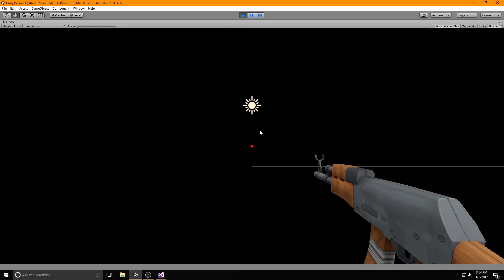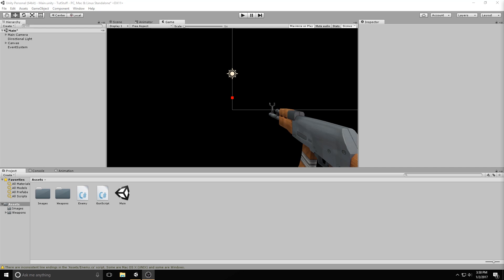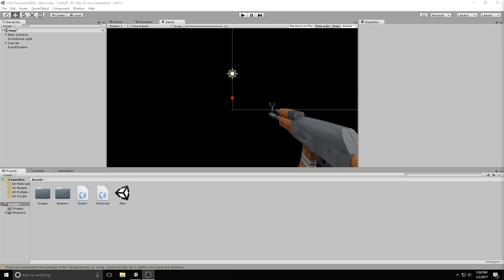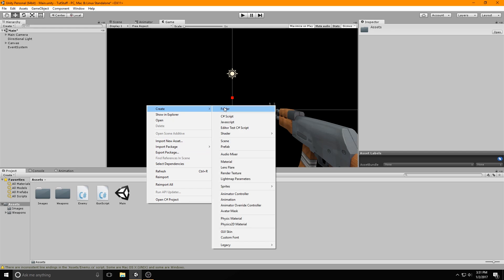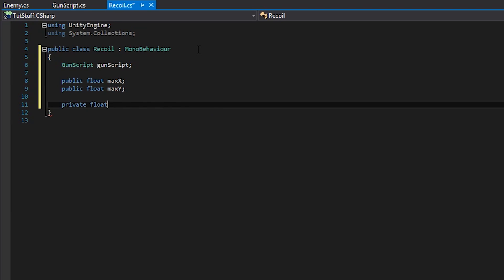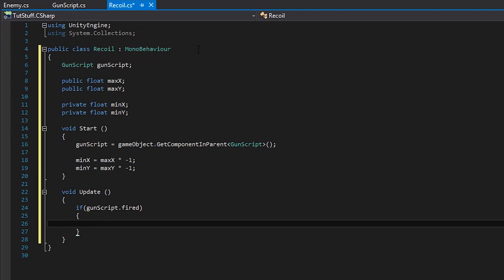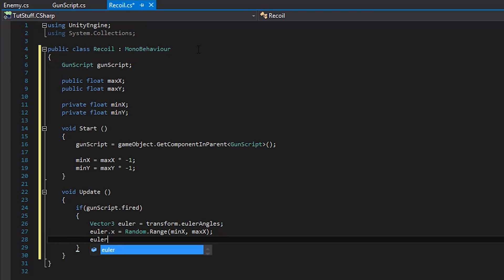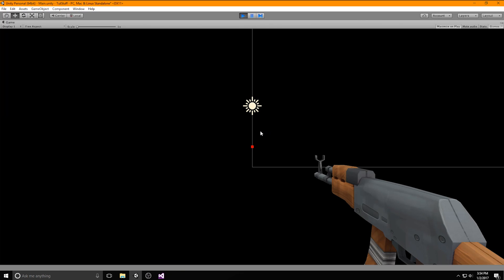HOW TO MAKE A REALISTIC GUN IN UNITY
In this tutorial, we will be covering the steps necessary to making a gun in Unity realistically. We will be covering Euler angles in Unity under the Transform class briefly as well as covering some basic math to set some variables.